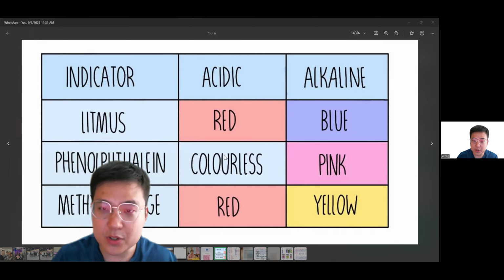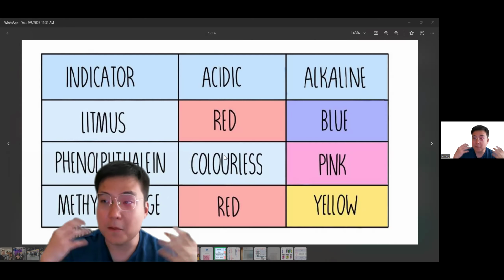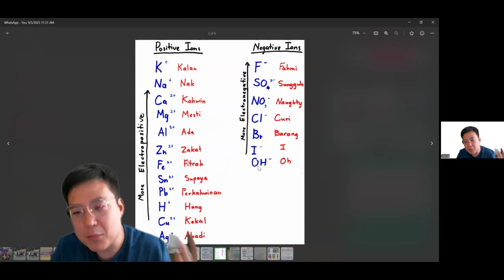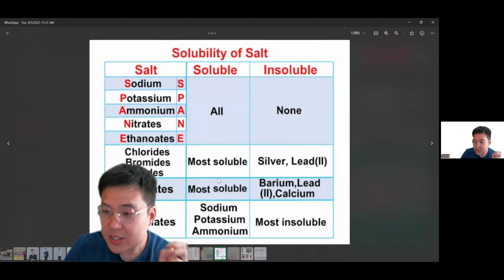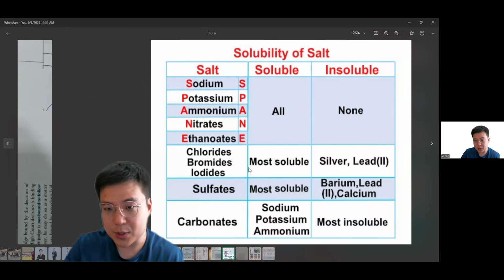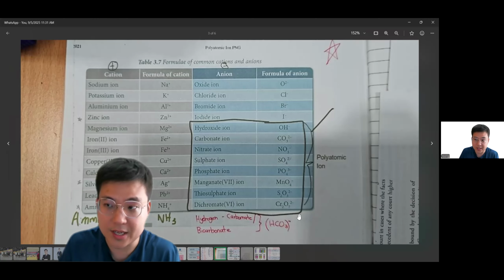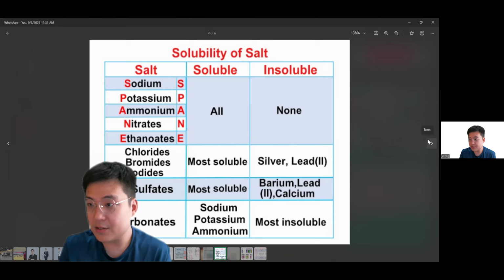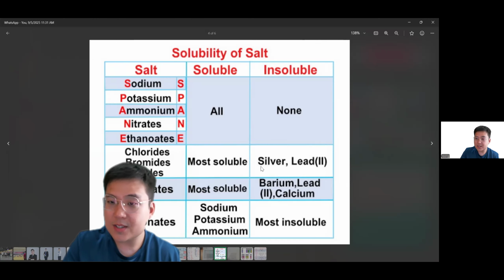Why HANDWRITTEN NOTES are SO IMPORTANT in Studying Chemistry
Why HANDWRITTEN NOTES are SUPER IMPORTANT at Yoong Academy 🙂
But no matter how much we talk about it, the best way is for a student to actually experience learning WITH & WITHOUT proper study notes.

Of course, there might be super smart students that can do well even without study notes, however, from the experience of teaching, almost 90% of students can do better with proper and well-done study notes 🙂

Do share what your method of studying is in the comments below 🙂